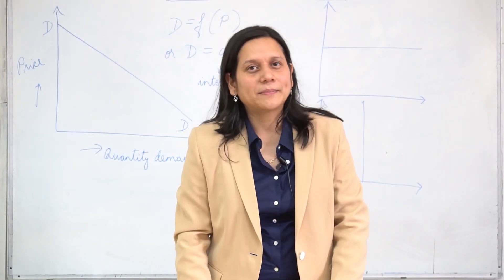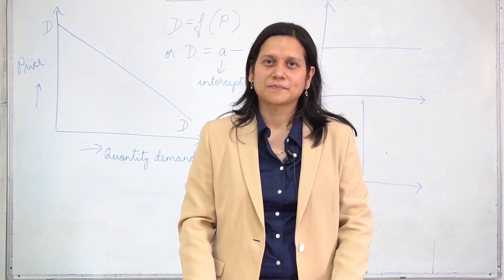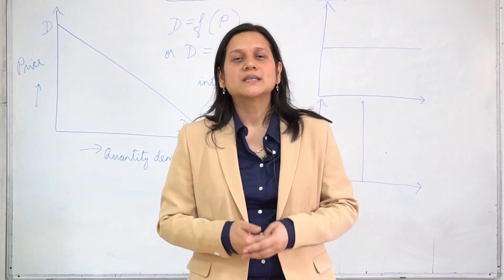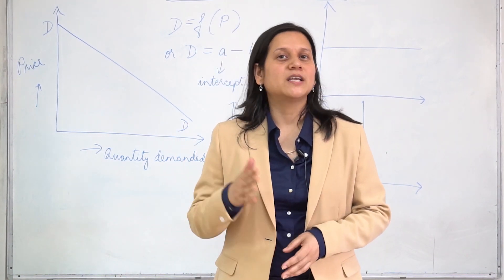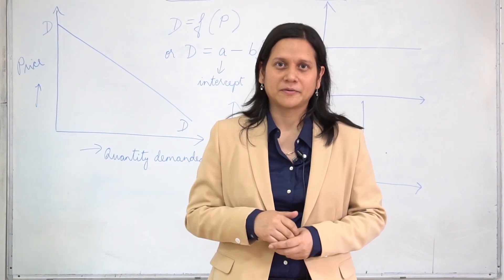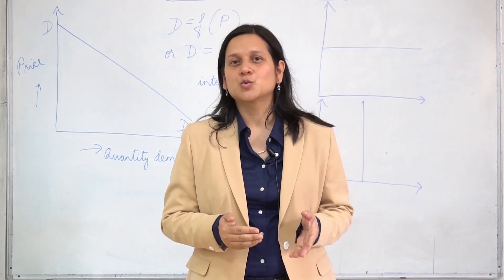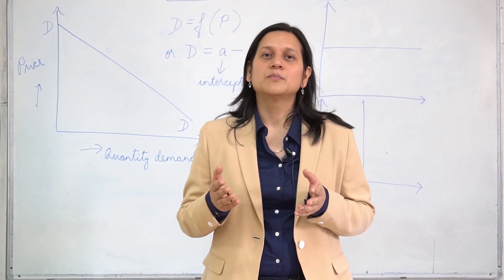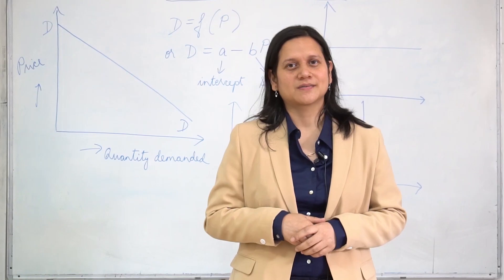Mathematical Economics | Promotional Video | MOOC on SWAYAM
Do you want to learn how to take quick and wise decisions?
Do you want to learn the art of scientific, logical, and critical thinking to use them in your daily economic activities?
Do you want to save time, money, and energy?
If you want to find an answer to all the above questions and if you wish to make your life simple, easy, and interesting to live, this course is just for you!
This MOOC will be offered on the SWAYAM Platform ) (January - April 2023)
The Course starts on 16th January 2023. Enrollment is now open and ends on 28th February 2023.

The Course "Mathematical Economics":
1. Ranked 10, among the 30 Most Highly Ranked Online Courses of 2019 all over the world.
2. One among the 100 Most Popular Free Online Courses of 2019
3. One of the Best Online Courses of All-Time (Ranked in 2019, 2020, 2021, 2022).
The lists were released by Class Central, a MOOC aggregator from top universities like Stanford, MIT, Harvard, etc.